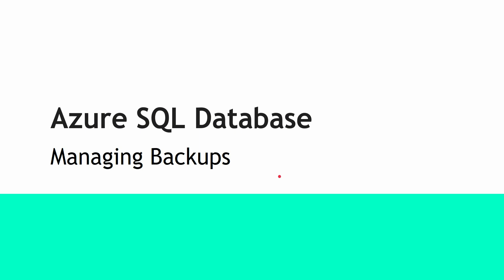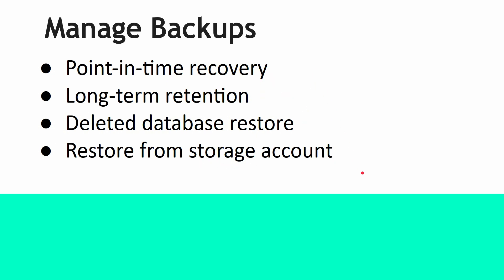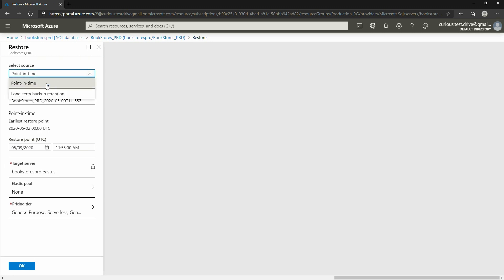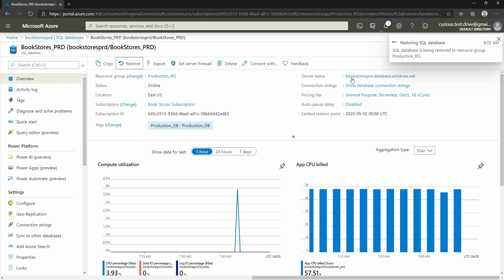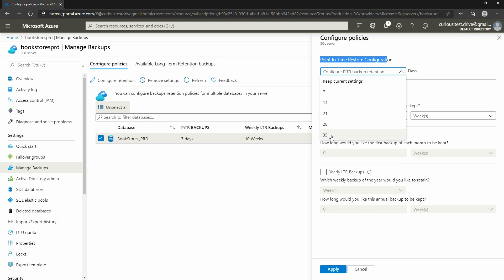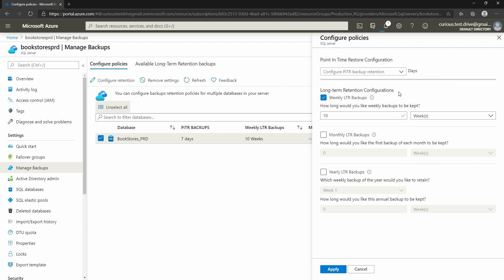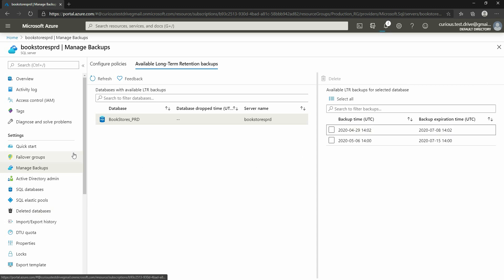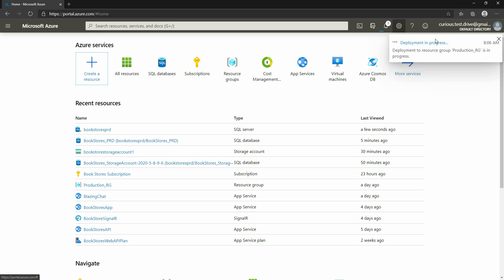Azure SQL Database : Manage & Restore Backups - EP02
Hey Coders,

In this Azure tutorial, I am showing different ways that you can restore and take backups in Azure.

1. Point-in-time recovery
2. Long-term retention
3. Deleted database restore
4. Restore from storage account

Happy Coding!!!